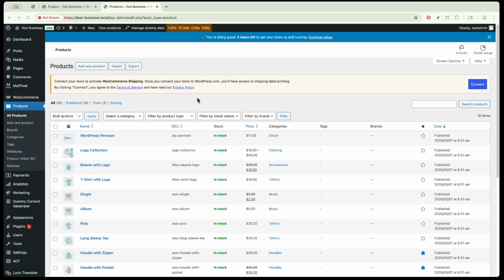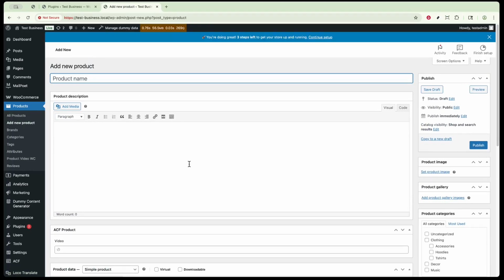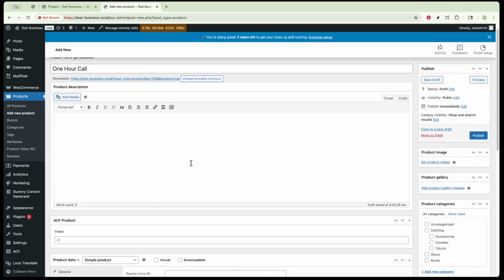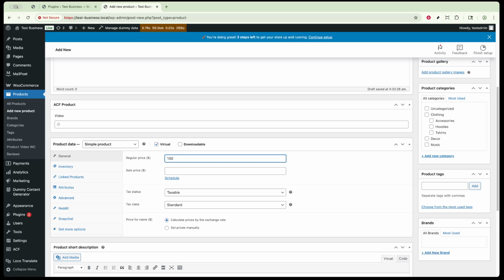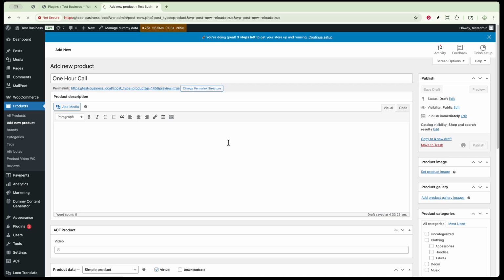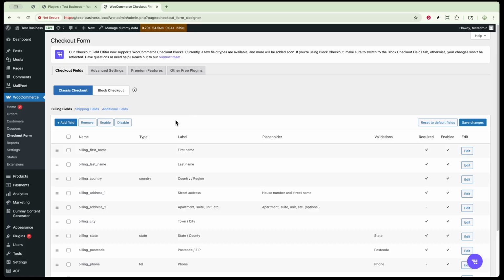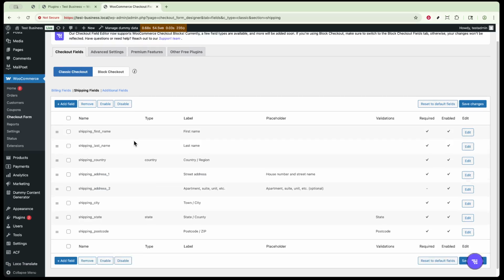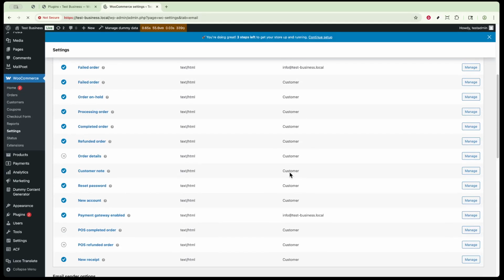How to Sell Services With WooCommerce WordPress (Step-By-Step) [2026 guide]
00:00 Introduction to Selling Services
00:14 Using WooCommerce for Services
00:29 Setting Up a Service Product
01:15 Configuring Product Data
01:56 Customizing the Checkout Process
02:38 Enhancing Client Communication
03:06 Conclusion and Final Tips